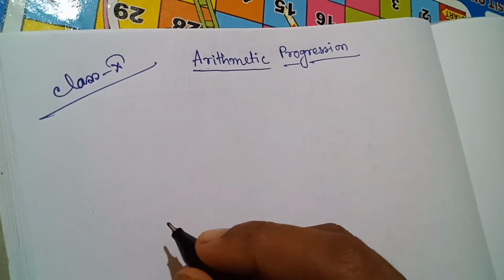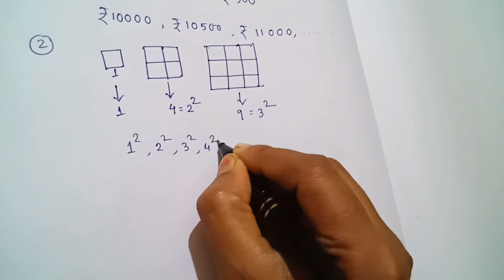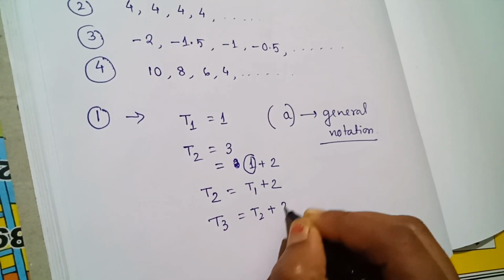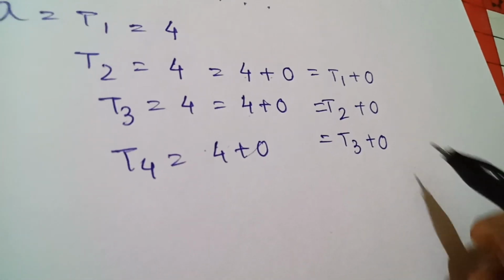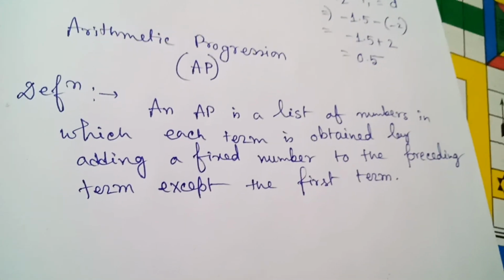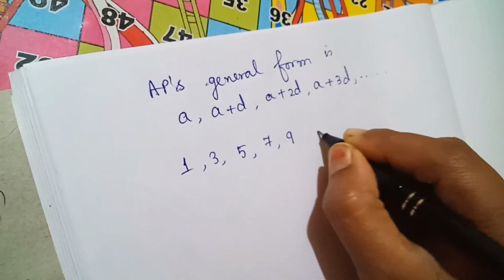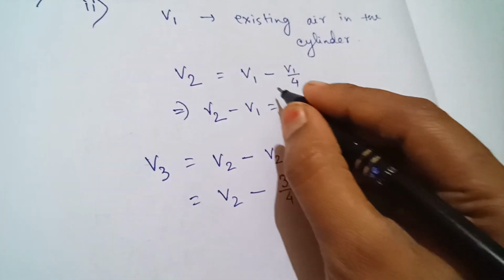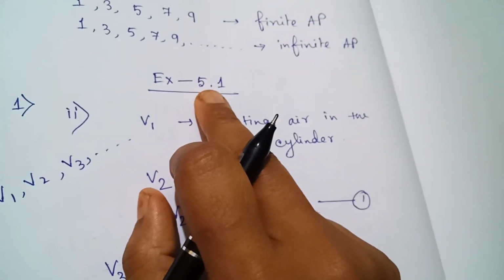Class X Maths | Arithmetic Progression | MatheMania